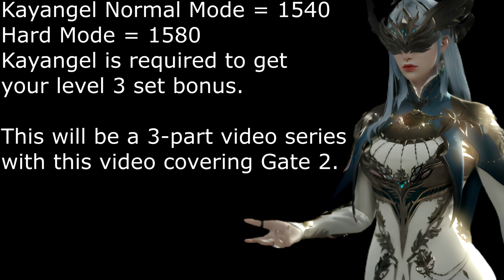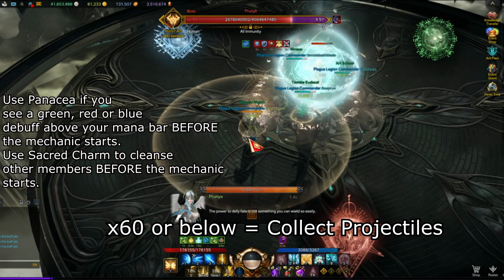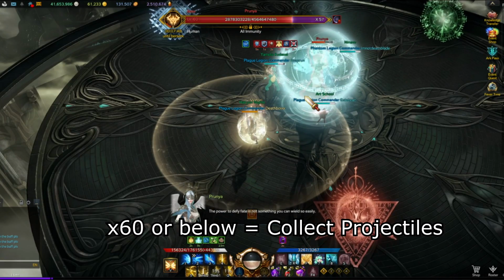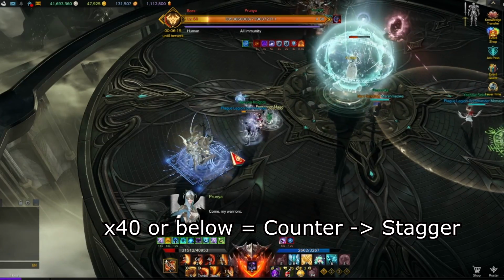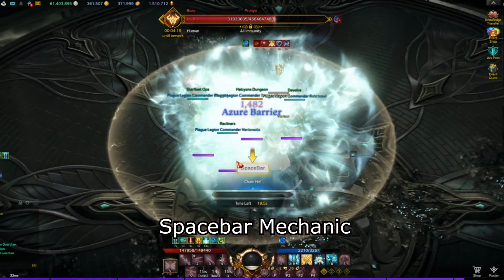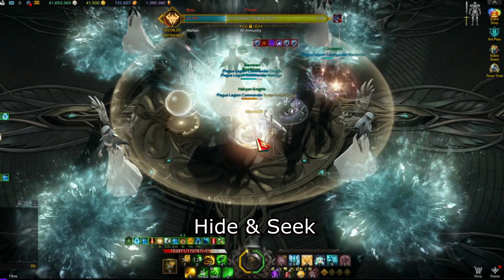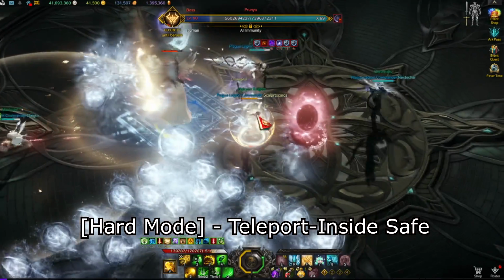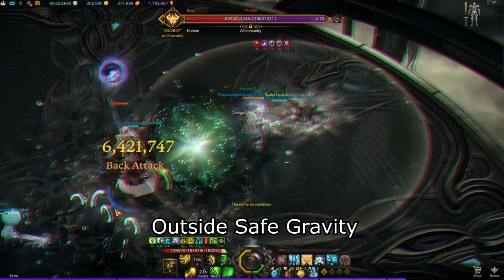KAYANGEL GATE 2 GUIDE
This is a guide video I have created for Kayangel Gate 2.

If you have enjoyed this video or felt like it helped you out - please consider giving it a like & subscribe to my YouTube channel if you want to see more guides in the future.

(Keep in mind that I play on NA East | If you do not play on NA East I will not be able to teach you a raid or run a raid with you):

VIDEO CHAPTERS:
0:00 Intro
0:19 Item Level Req.
0:31 Battle Items
1:03 Intro to Major Mechs
1:09 x60 Collect Projectiles
3:56 x40 Counter - Stagger
4:39 Hard Mode: x40
4:52 x17/x16 RBG Rings
6:20 Spacebar Mechanic
6:52 Red Blue Green
7:20 Hide & Seek
7:58 Deska Lasers
8:16 Blue Orb Attack
8:35 X or Cross Attack
8:49 Hard Mode: Teleport-Inside Safe
9:10 Blue & Red Counter
9:29 Green Counter
9:42 Inside Safe Gravity
10:03 Outside Safe Gravity
10:24 Outro